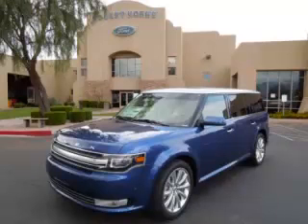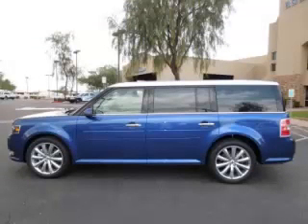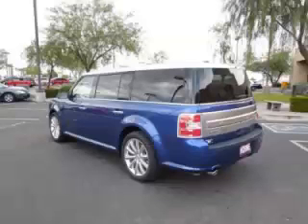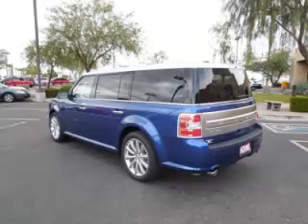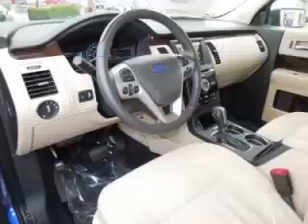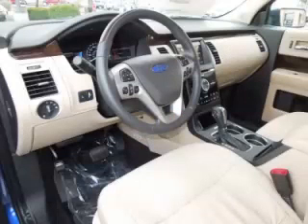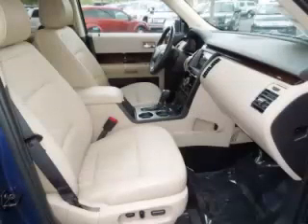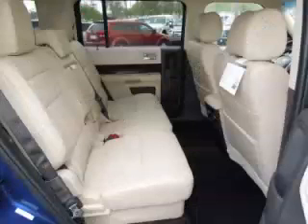2013 Ford Flex in Apache Junction AZ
At Robert Horne Ford , our long-standing customers know us a dependable source of new vehicles, like this Ford Flex Limited4 Door Wagon , conveniently located in Apache Junction, Arizona . For the absolute best in service, selection, and value, please visit our to learn more about this exceptional 2013 Ford Flex

2013 Ford 4 Door Wagon Limited4 Door Wagon

Engine: V6, 3.5L
Fuel: Gasoline
Transmission: Automatic
Exterior Color: Blue
 Stock #: 13061
 VIN: 2FMGK5D83DBD12805